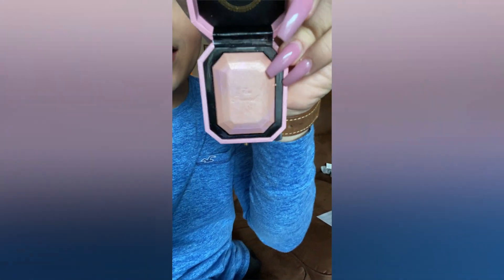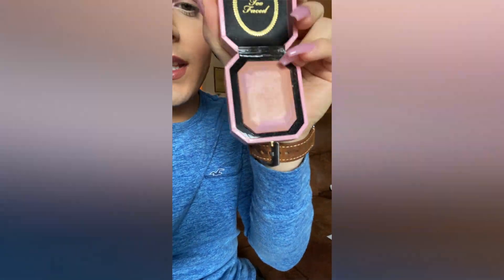January Boxycharm UNBOXING!!! 💄💋👄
Breaking the ice Boxy Charm variation 5.